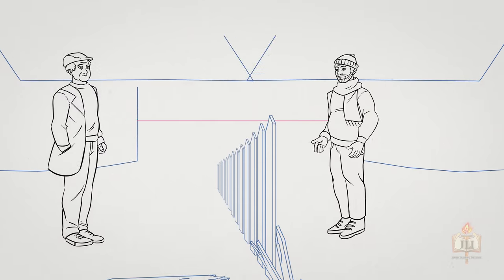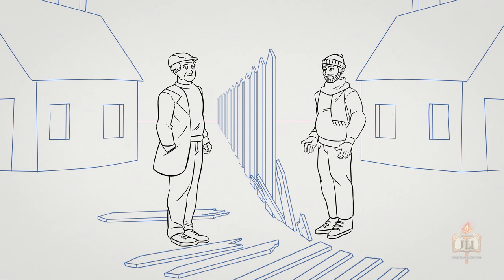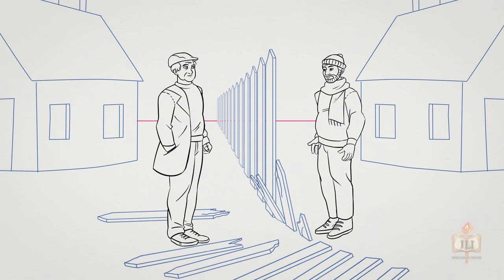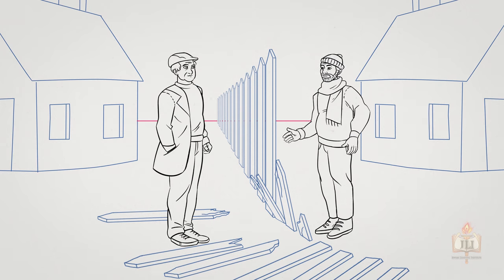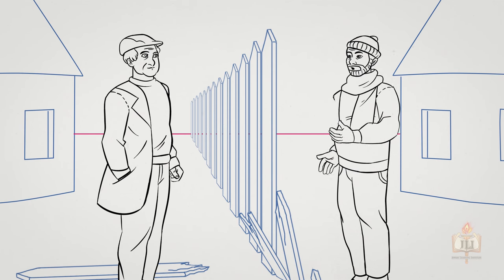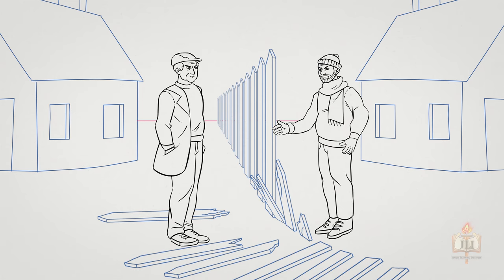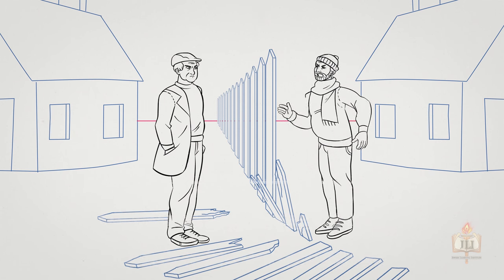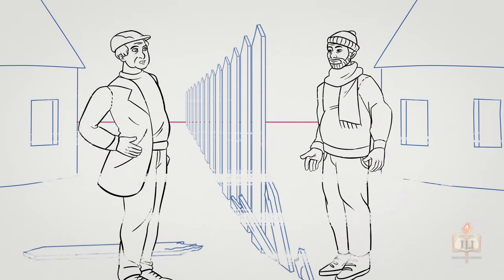Conflict Resolution | Take 1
A conflict of ideas regarding a broken fence rapidly devolves into personal insults and a breakdown in communication.

This video was produced for Lesson 6 of Communication: Its Art and Soul, a course by the Rohr Jewish Learning Institute.